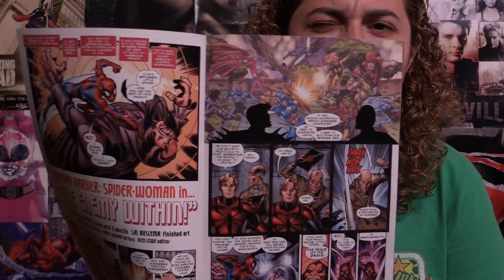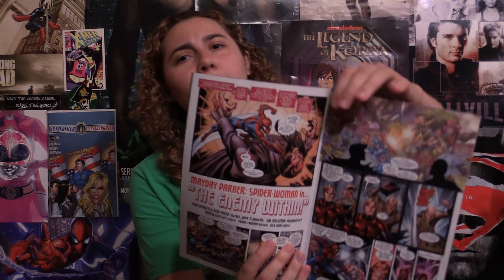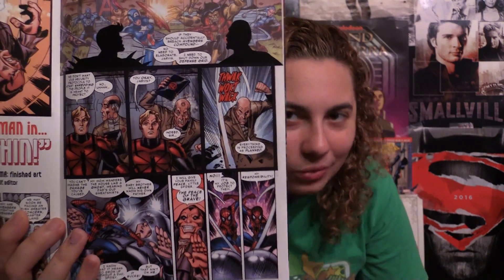Comic Uno Spider-Island #3 (review)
Here is my comic book review for Spider-Island issue 3.

Buy Like Father, Like Daughter #1 on DriveThruComics